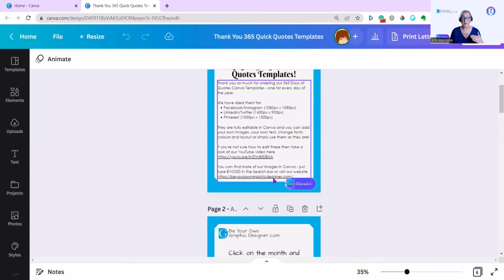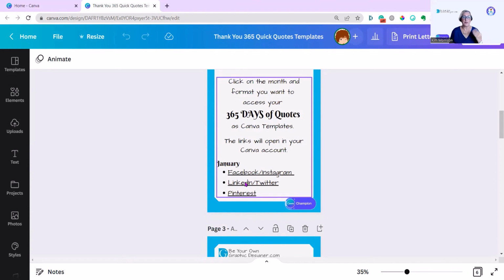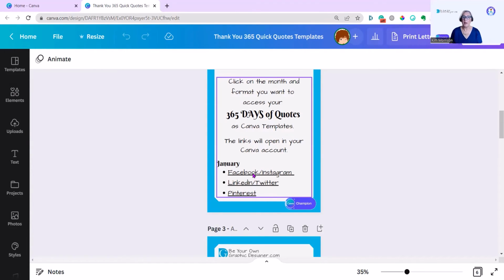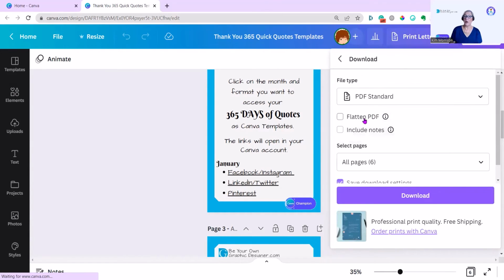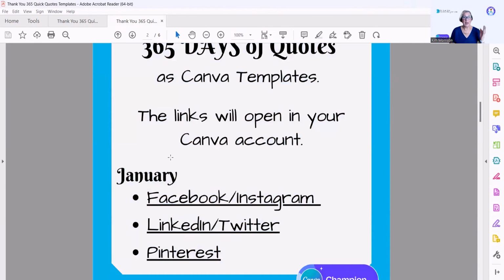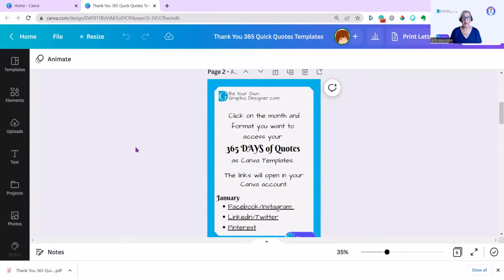Canva PDF Hyperlinks Not Working? Here's Why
In this Quick Tip, we'll show you how to make sure your hyperlinks work in a PDF that you've created with Canva. You can add hyperlinks to your PDFs the same way you would add hyperlinks to any other type of document.

If you're using Canva to create PDFs for your website, business documents, or anything else, be sure to check out this quick tip! By following these simple steps, you'll be sure your hyperlinks work in your PDFs without any problems!

00:00 - Introduction
00:37 - PDF for template links
01:11 - Downloading your PDF
01:38 - PDF using Flatten PDF
01:54 - PDF without Flatten PDF
01:58 - Hyperlinks work without Flatten PDF

This week, I was creating some PDFs to go in my Etsy shop, as a link to some Canva template downloads, and I'll show you what happened using one of the PDFs I did this week. It's very plain because it's all about the downloads and getting to the templates. Basically, there are 365 days of Canva quote templates, so different quotes for the whole year. And they're all sized either for Facebook and Instagram, LinkedIn and Twitter, so horizontally, or for Pinterest, a vertical layout. And all these hyperlinks do work. Here's a link to my Etsy shop

The problem was when I decided to go to download and I saw this comment called Flatten PDF. It said "Flattening your PDF can help ensure it prints properly." Most people won't be printing this PDF but I did think it might be useful in case someone wanted to. So I ticked that box and then downloaded it which I'd never done before and it was a mistake to do as the hyperlinks no longer worked.

When I went back and downloaded it without the Flatten PDF and all the links were in place and it opened up straight away in the template that we've designed.

The bottom line is when you go to download your PDF with hyperlinks, don't click the Flatten PDF option.